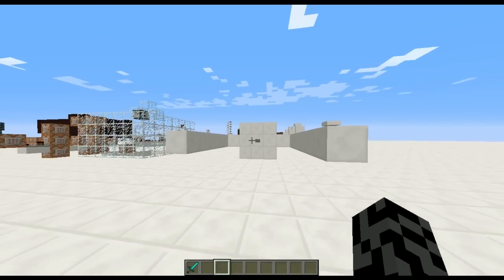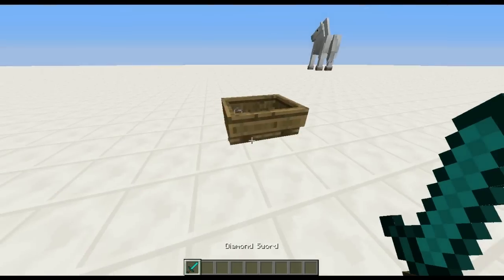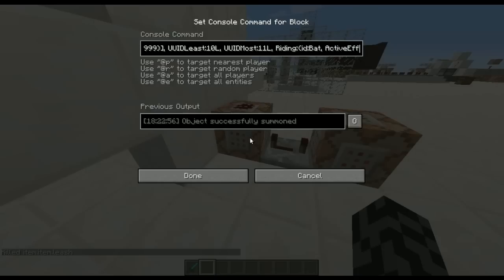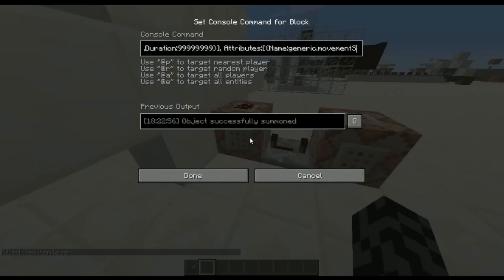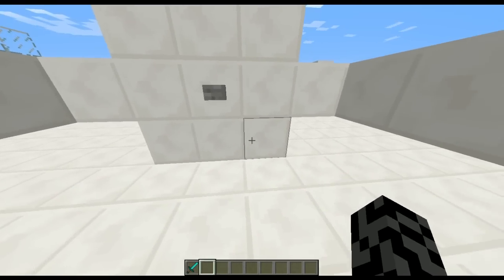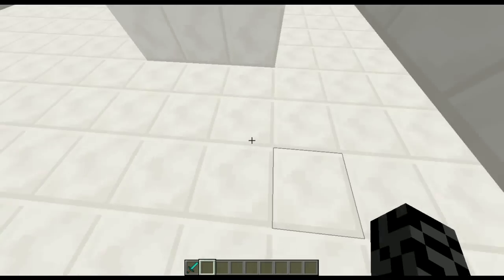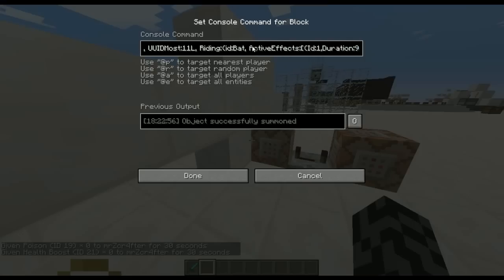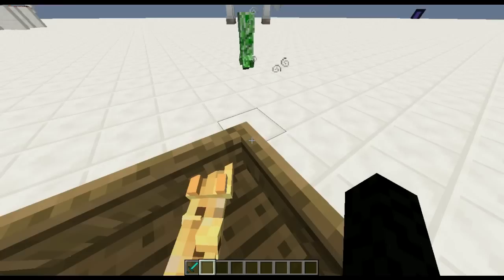GenerikB, This is for you! -- Minecraft Creation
Hello Guys, in this video I show you my Cart-Pulling Horse that's based on a tweet by GenerikB.

GenerikB's Channel: Youtube.com/GenerikB
GenerikB's Twitter: Twitter.com/GenerikB